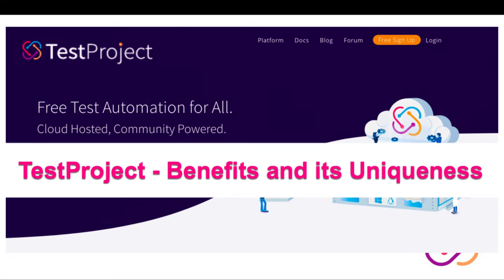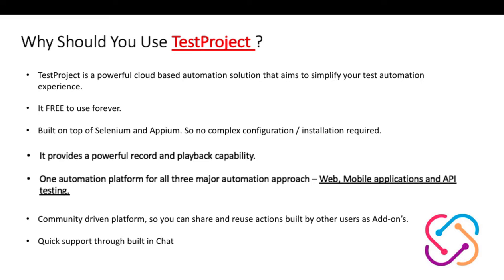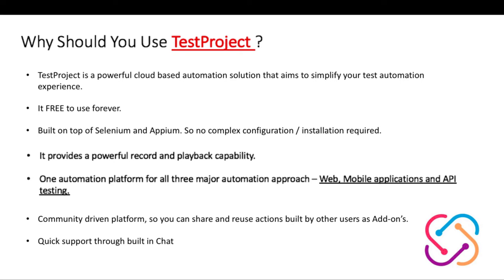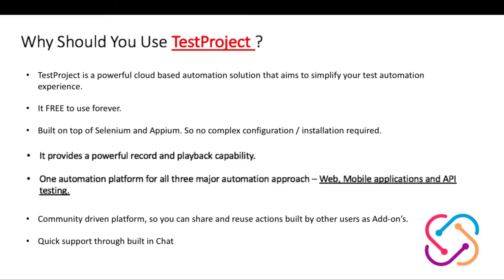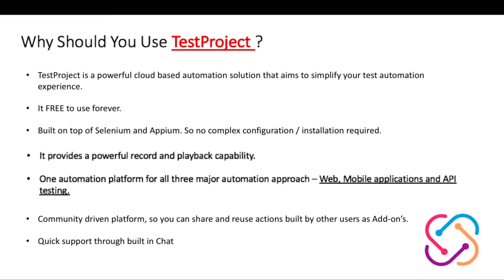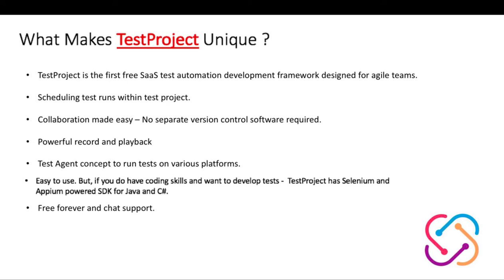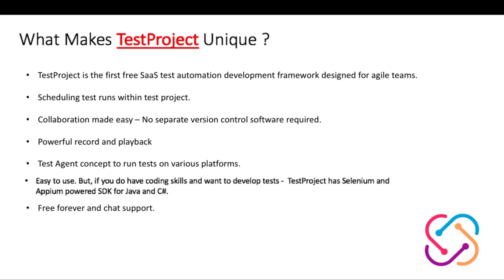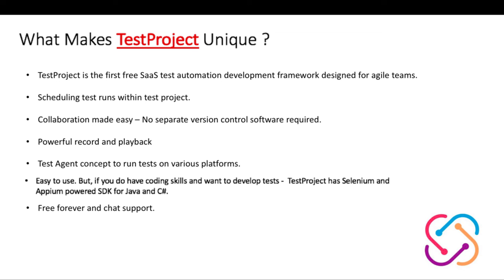TestProject - Benefits and its Uniqueness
This video is all about why we should use the TestProject cloud-based automation test platform and its complete benefits and uniqueness compared to other existing tools in the market.